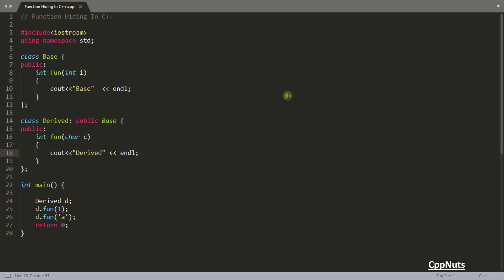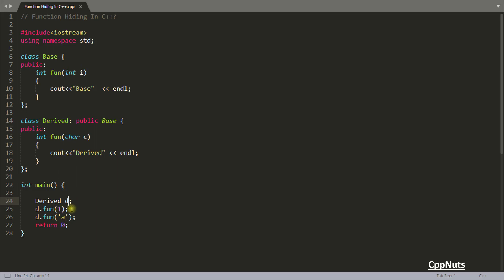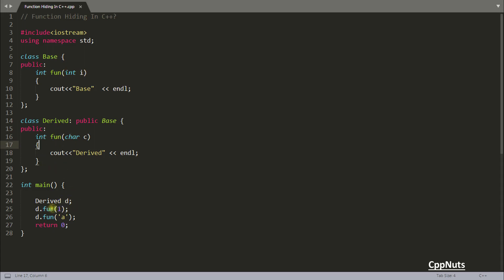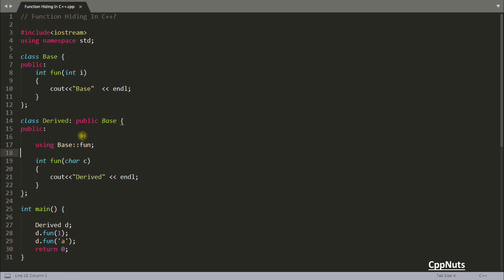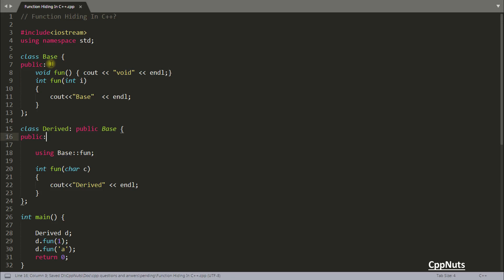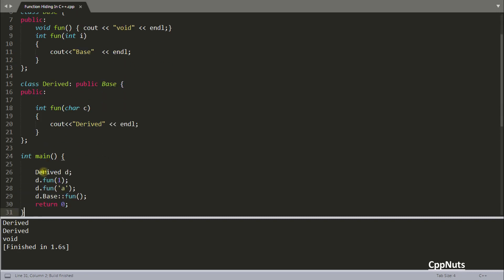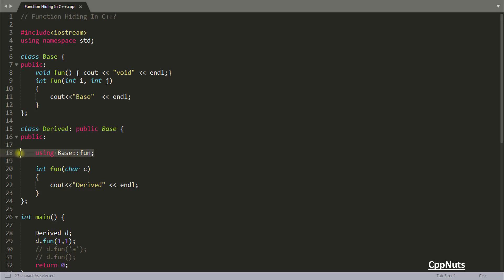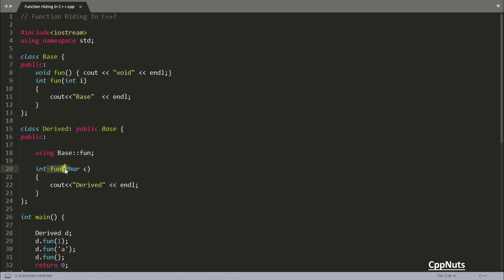Function Hiding In C++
JOIN ME

In this video we will learn "what is function hiding in c++" in c++ programming language.

Lots of people take function hiding as data hiding or something else but this is important concept of c++ inheritance.